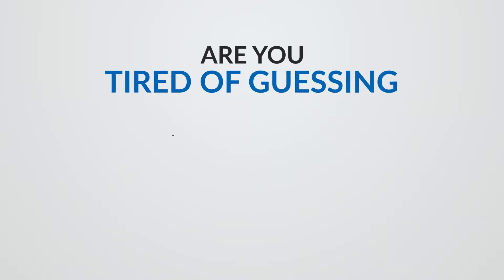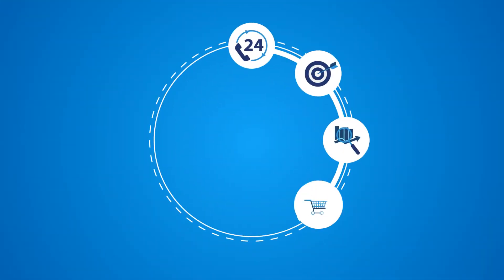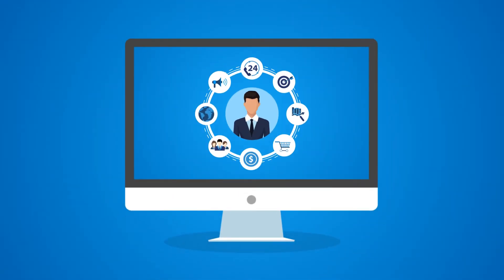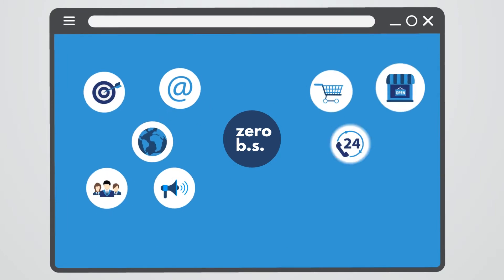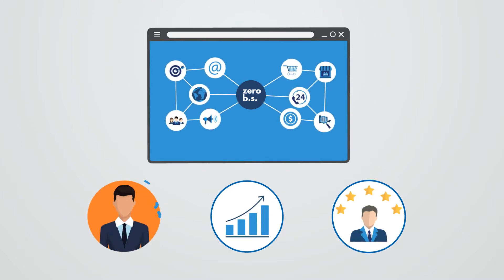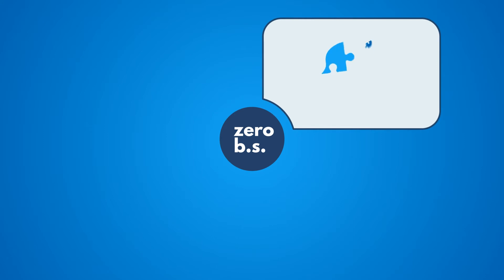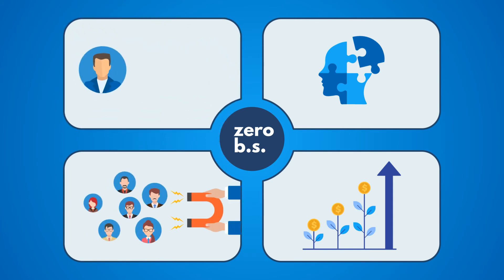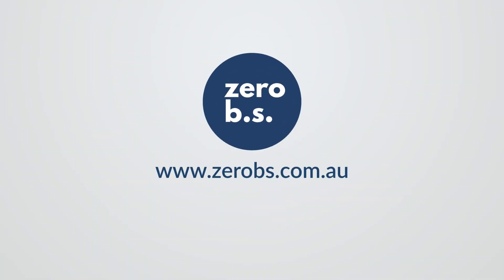MArketing Explainer video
Curious about your business, what makes you special, what you’re experts in. We want to know the what, the why, the how–pick your brain and turn the findings into a video.
After a long learning period about businesses small and large, new and old, local and abroad. Our passion is to take what we learn from you and turn that into video content that can accomplish anything.